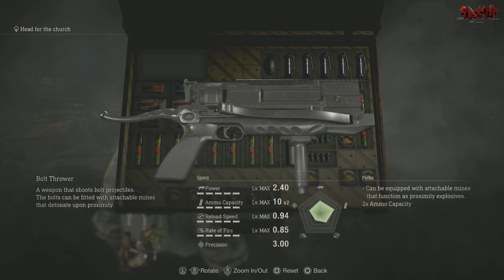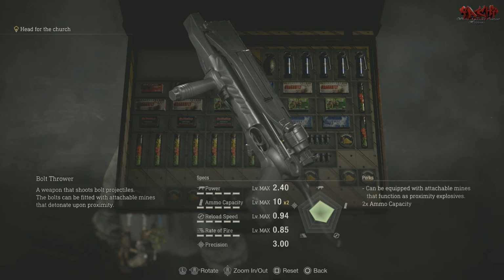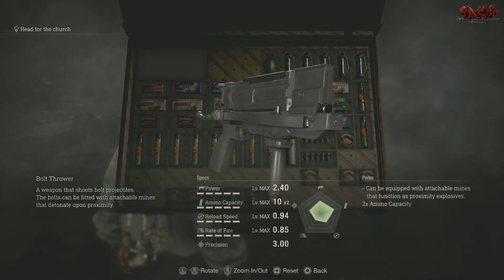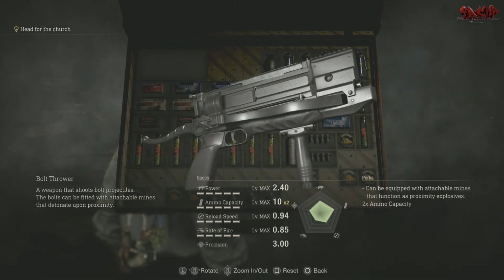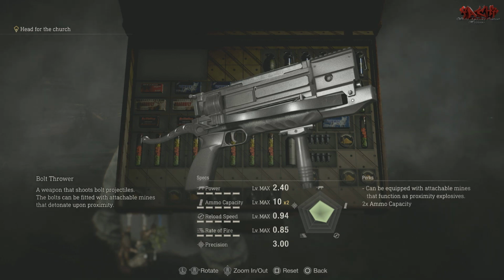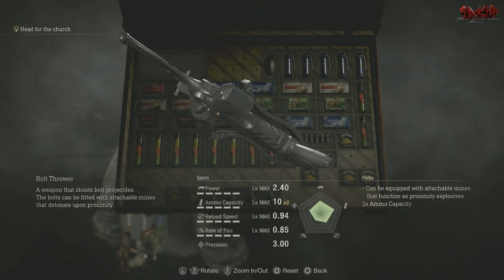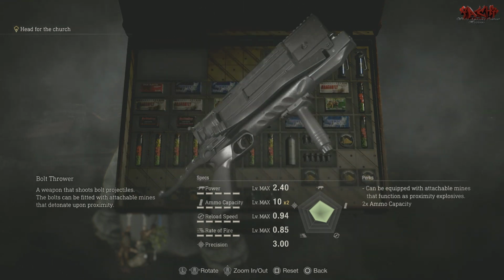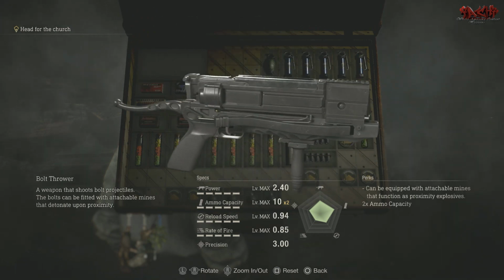Resident Evil 4 Remake - Bolt Thrower